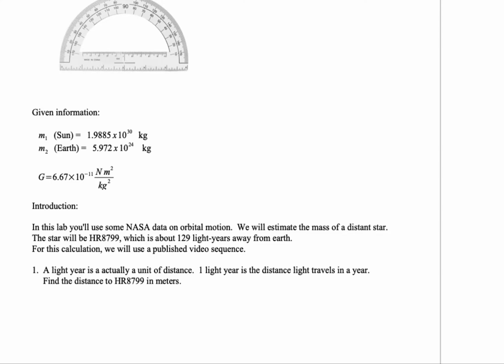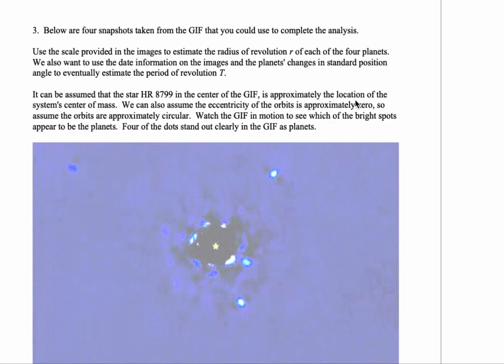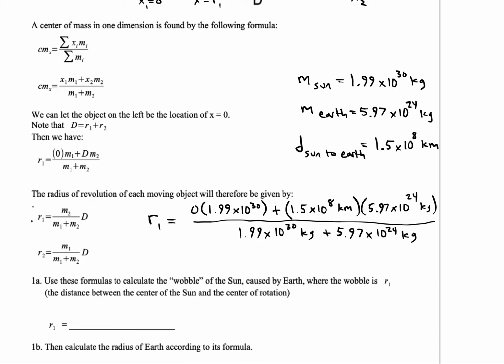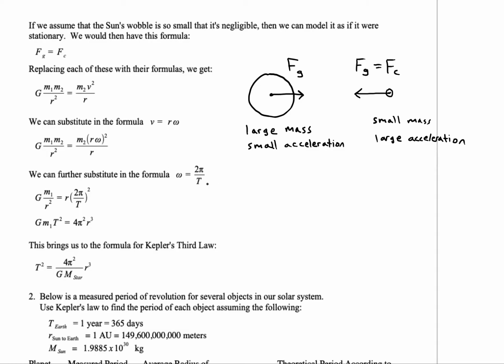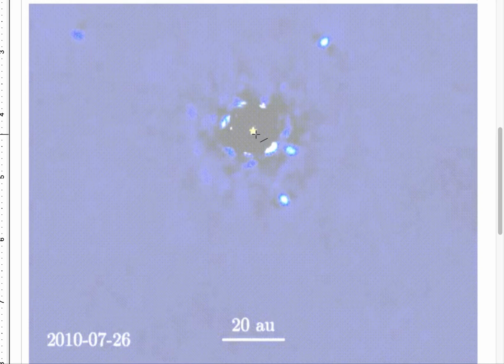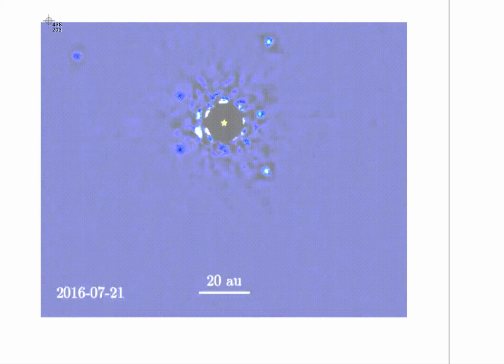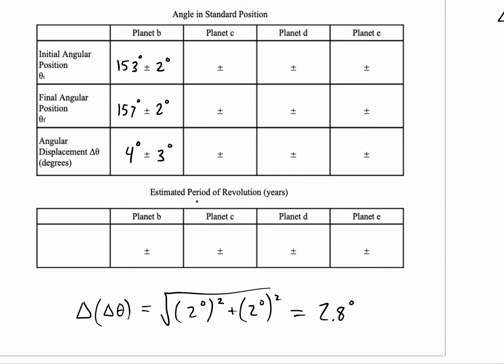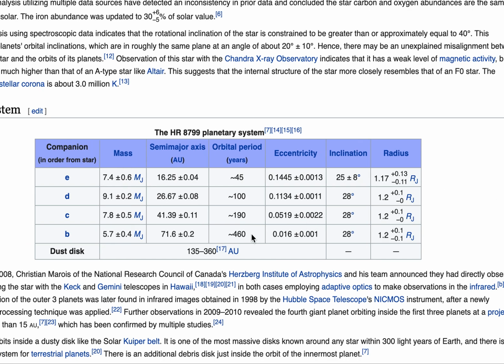PHYSICS LAB - Orbital Motion Lab Explanation - Part 1